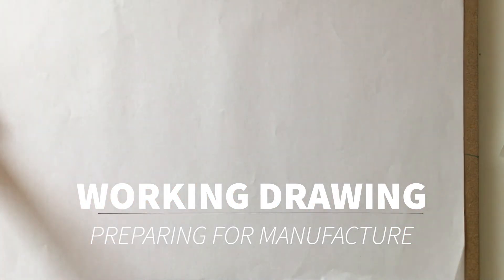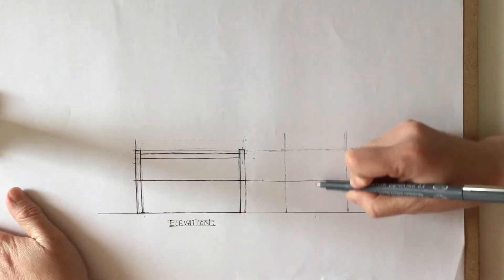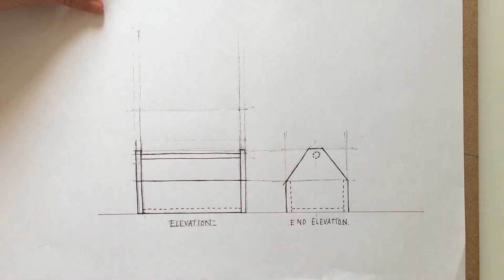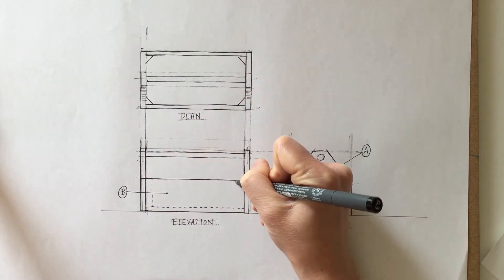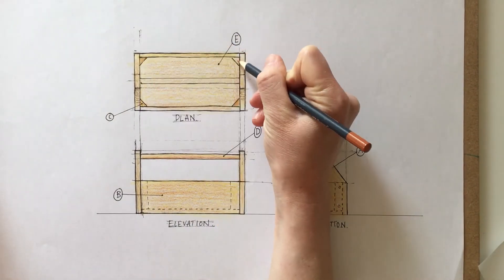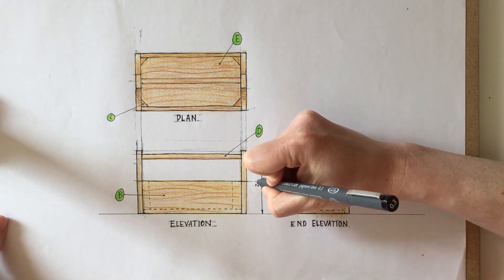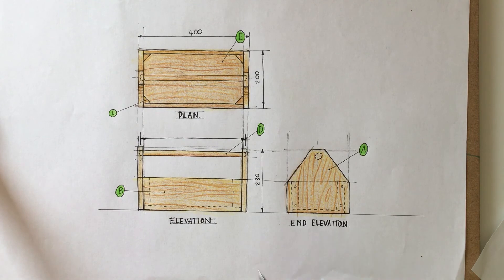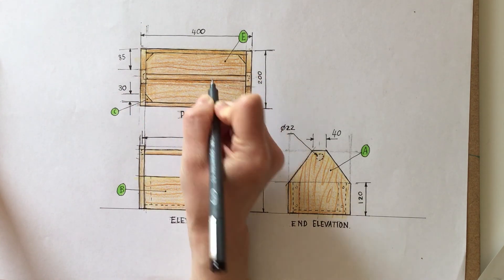Orthographic Working Drawing - Freehand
A demonstration showing how to sketch an orthographic working drawing of a toolbox project to prepare for manufacture. Useful for Design and Manufacture students.

This video seeks to outline content and theory that is specific to the content of SQA (Scottish Qualification Authority) courses and exams.

Regards

CDT